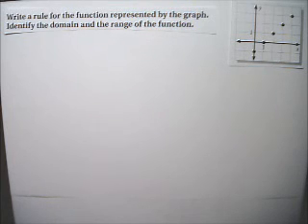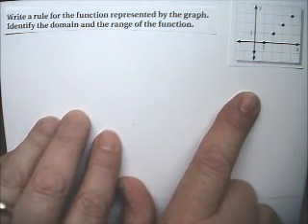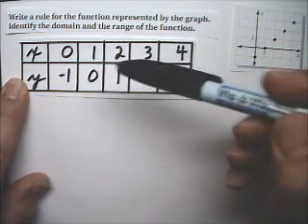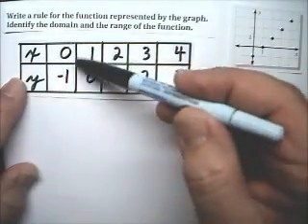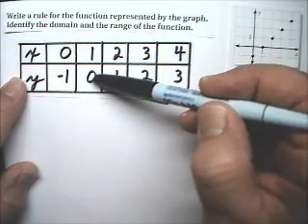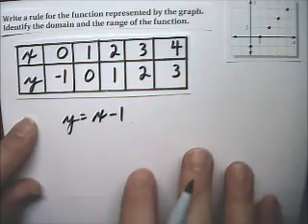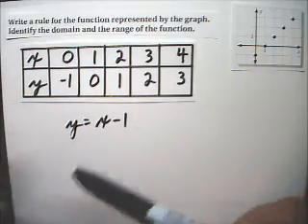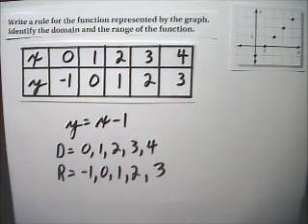Linear Functions Introduction 7 Write a Rule - Tutor Algebra